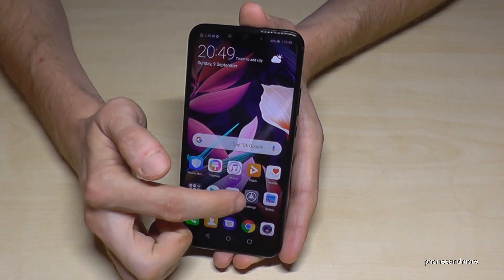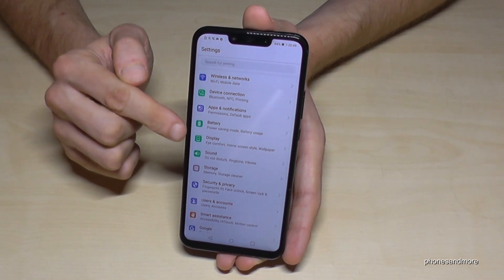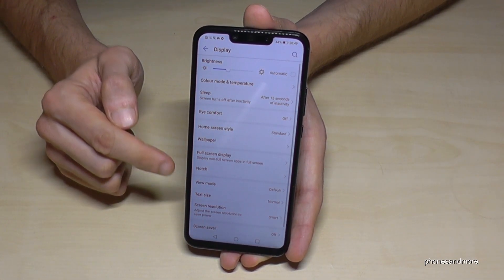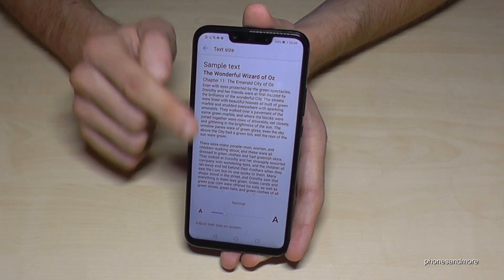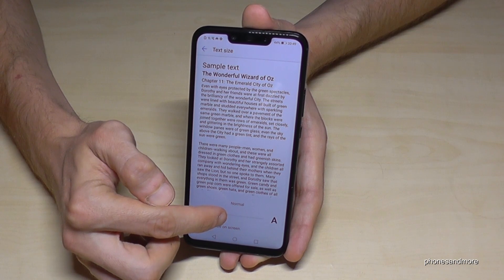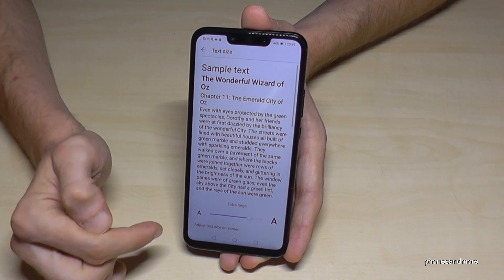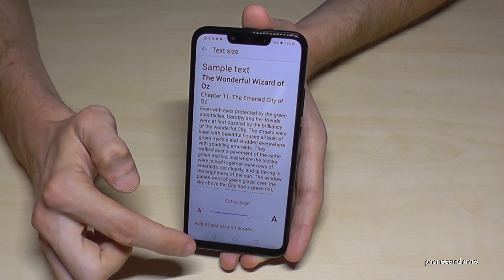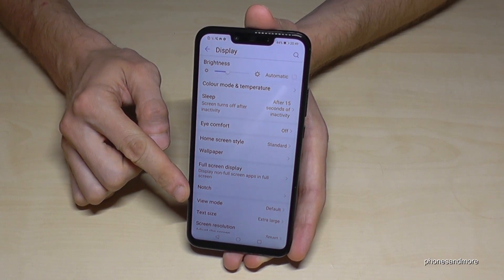Huawei Mate 20 Lite: How to change the Text size (Font size)? Tutorial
With this video, I will show you, how you can change the Font size (Text size) of the Huawei Mate 20 Lite.